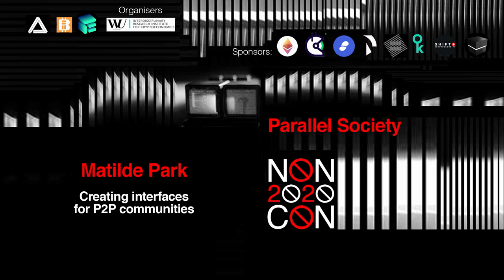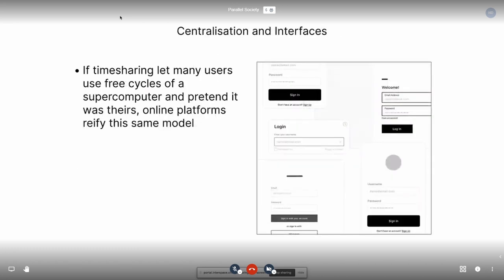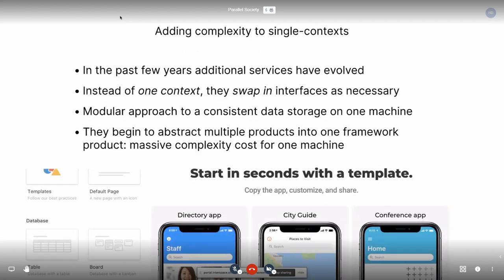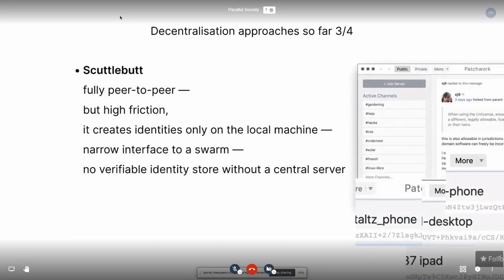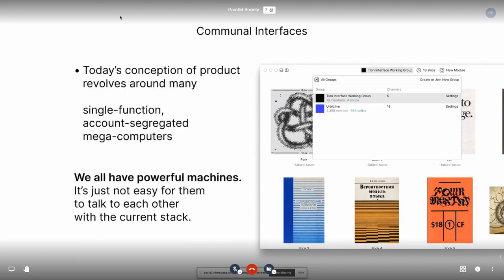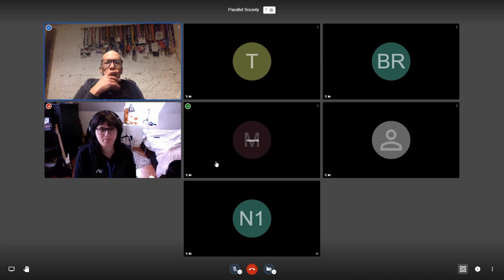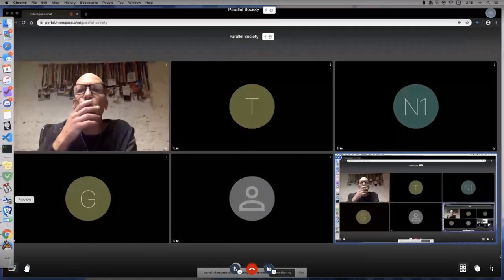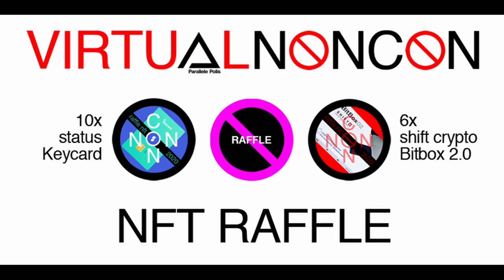Parallele Society: Matilde Park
Creating interfaces for P2P communities